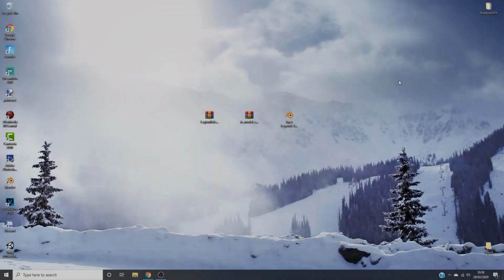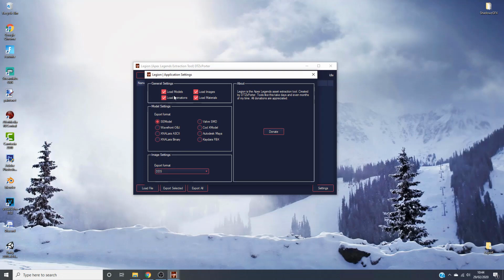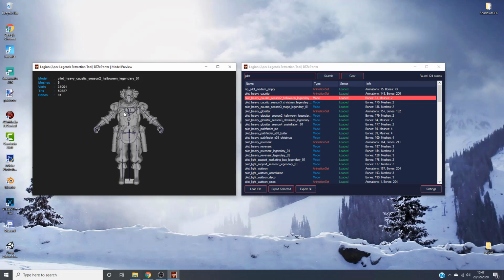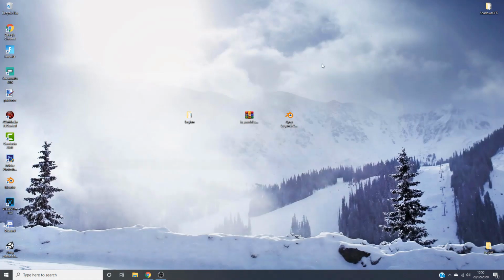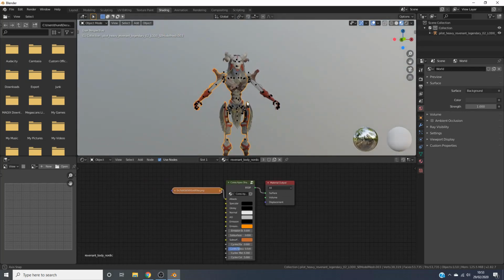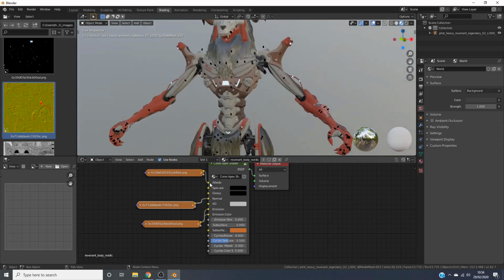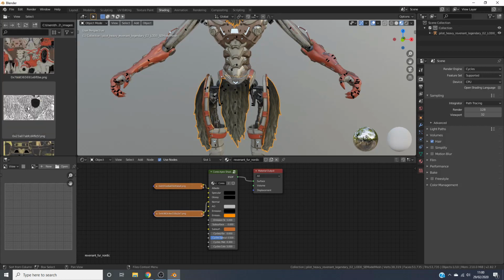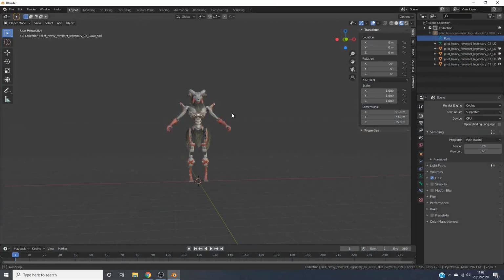How To Port & Texture Apex Legends Models In Blender (In-Depth Beginners Guide)